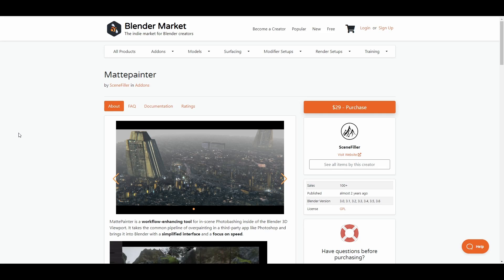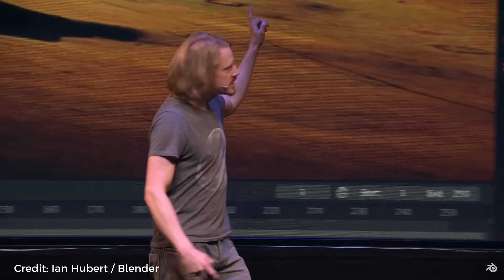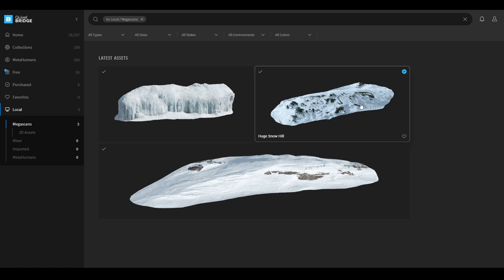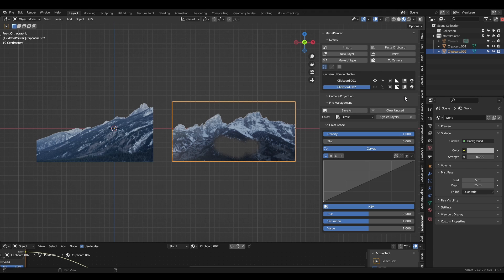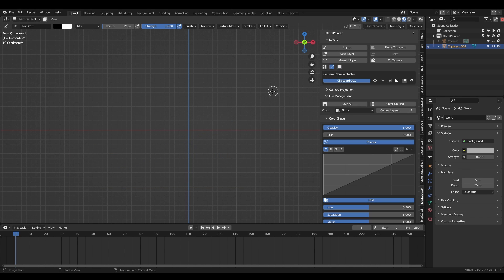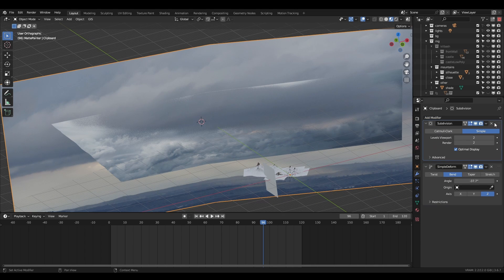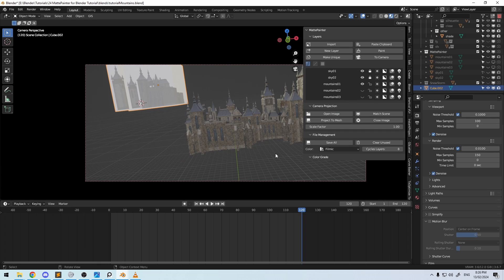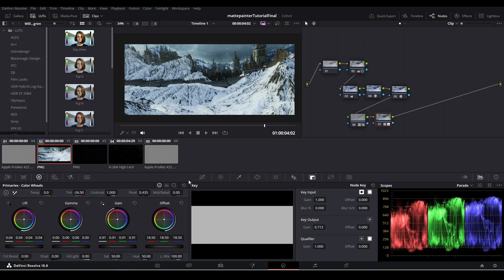MattePainter for Blender - Full Tutorial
TIMESTAMPS:

00:00 - Intro
00:10 - The Workflow
00:37 - Use the Latest Version
01:06 - Installing MattePainter
01:25 - What is a Digital Matte Painting? (DMP)
02:26 - Planning a Shot
03:06 - Follow Along with the Tutorial
04:14 - The Basics of MattePainter
05:29 - MattePainter Layers
06:06 - Painting Basics
06:50 - Troubleshooting Painting Issues
07:40 - Painting Tools
08:04 - Importing a Sky
08:29 - Duplicating Layers
08:37 - Importing to the 3D Cursor
08:49 - View Clipping Bounds
09:00 - Fixing Black Spots in Cycles
09:08 - Colour Grading
09:36 - Basic Blending to Create a Sky
09:43 - Bend Modifier for Parallax
10:00 - Save your images!
10:12 - Checking for Holes
10:33 - PureRef
10:44 - Importing Masked Mountains
11:16 - The Importance of Good Images
11:36 - Camera Projection
12:27 - Cleaning Up Unused Data
12:43 - Adding Volume Scatter
13:02 - Painting Fog Onto an Empty Layer
13:13 - Importing Fog Cards
13:24 - Importing an Image Sequence
13:30 - Motion Blur
13:35 - Smoke Cards & Snowstorm
13:42 - Postprocessing (Davinci Resolve)
13:56 - Final Shot